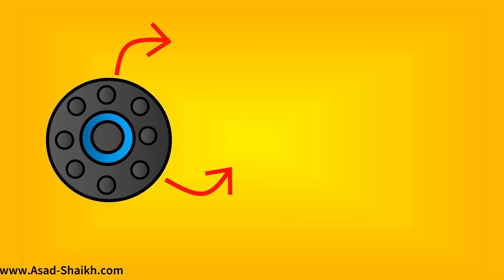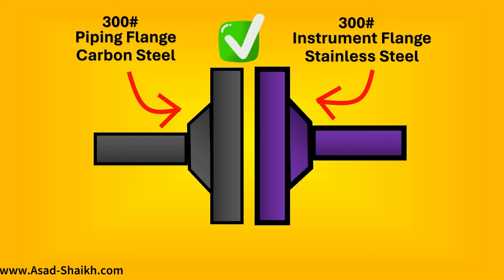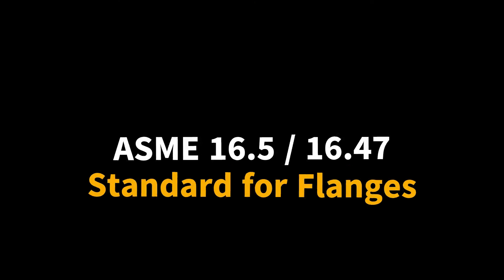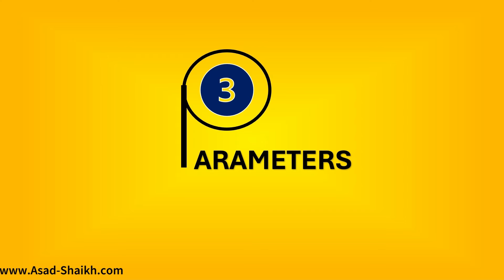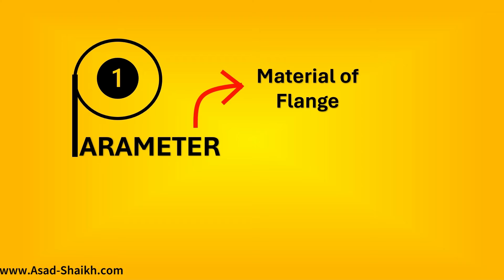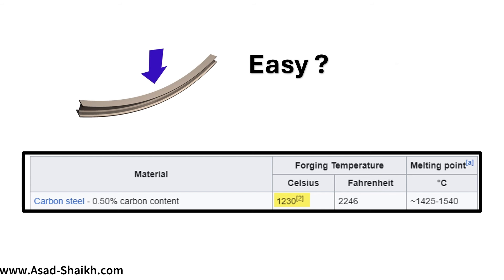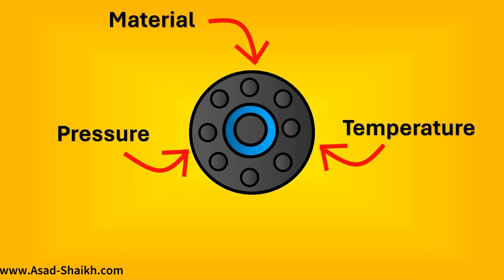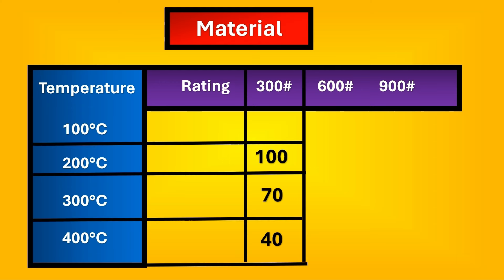How to Calculate ASME Flange Ratings Explained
ASME standards, including ASME B16.5, B16.47, B16.36, and B16.34, provide guidelines for the design, manufacturing, and testing of pipe flanges and flanged fittings. These standards play a crucial role in ensuring the safety and reliability of piping systems in various industries. One aspect that often confuses engineers and professionals is the presence of various flange ratings within these standards. This video aims to explain why there are different flange ratings in ASME standards, focusing on ASME B16.5, B16.47, B16.36, and B16.34 as primary examples.

1500+ Engineers have taken the Course

Understanding ASME Flange Ratings:
ASME B16.5 covers pipe flanges and flanged fittings in sizes ranging from NPS 1/2 to NPS 24 and includes multiple pressure-temperature ratings, such as 150, 300, 600, 900, 1500, and 2500. Similarly, ASME B16.47 covers large diameter steel flanges from NPS 26 to NPS 60 and includes Series A and Series B flanges with different pressure ratings. ASME B16.36 covers orifice flanges, while ASME B16.34 covers valves, both of which include flange specifications with varying pressure-temperature ratings.

Reasons for Variation:

Operating Conditions: The variation in flange ratings accounts for different operating conditions, including pressure and temperature, that piping systems may encounter. A higher flange rating indicates the flange's ability to withstand higher pressures and temperatures.

Material Compatibility: Flange ratings also consider the material compatibility of the flange and the piping system. Different materials have different mechanical properties, which affect their ability to withstand pressure and temperature.

Safety Factors: ASME standards incorporate safety factors to ensure that flanges are designed to operate safely under specified conditions. Higher flange ratings provide a greater margin of safety, especially in critical applications.

Application Specificity: Industries and applications may have specific requirements that necessitate different flange ratings. For example, high-pressure or high-temperature applications may require flanges with higher ratings to ensure system integrity.